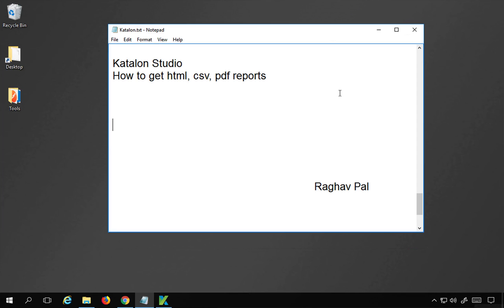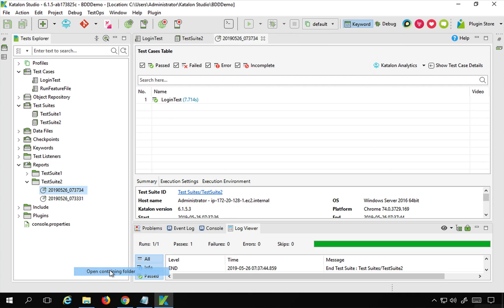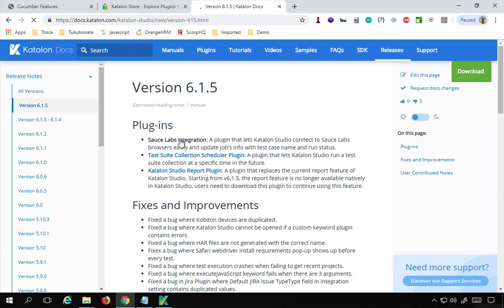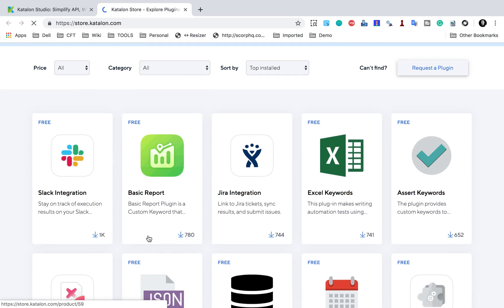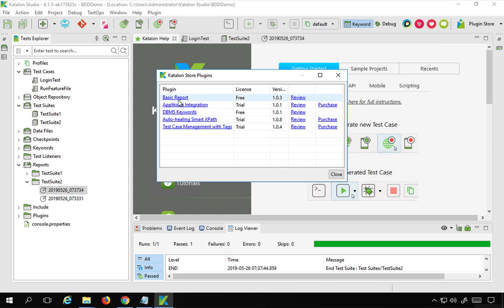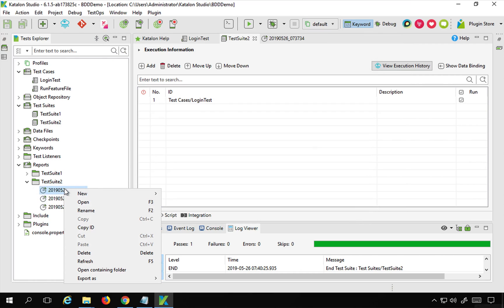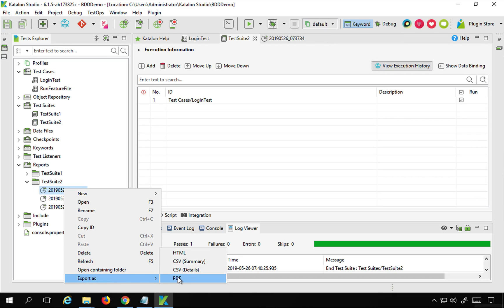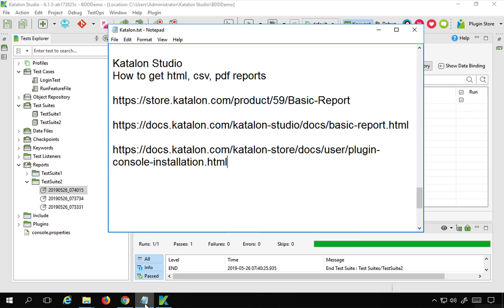Katalon Studio | How to get HTML, CSV, PDF Reports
From ver 6.1.5 reports functionality is moved to basic reports plugin

Keep Learning,
Raghav